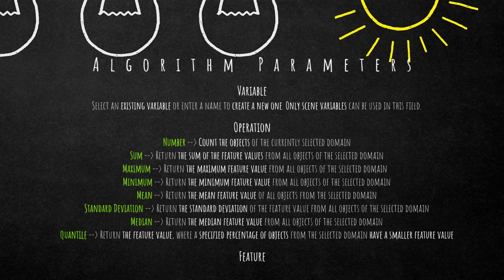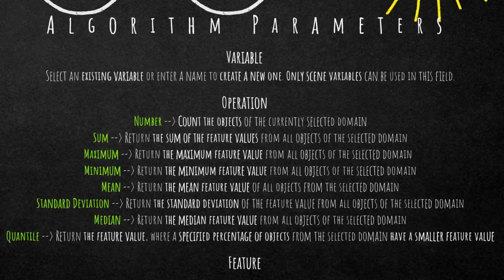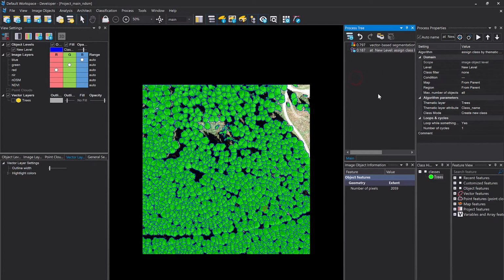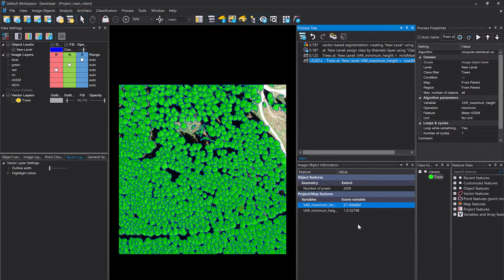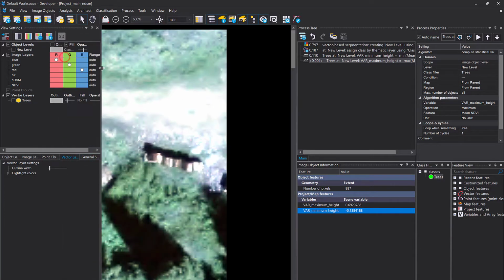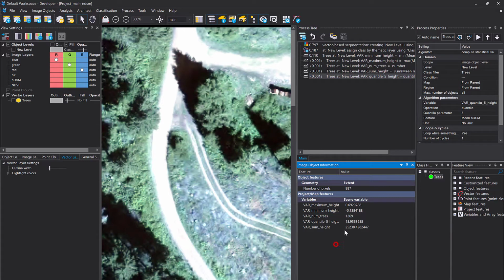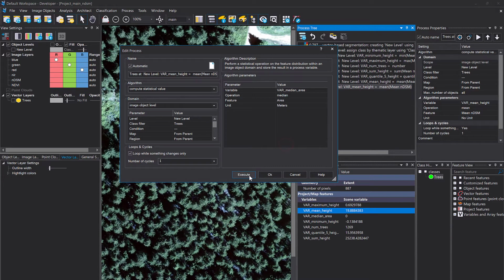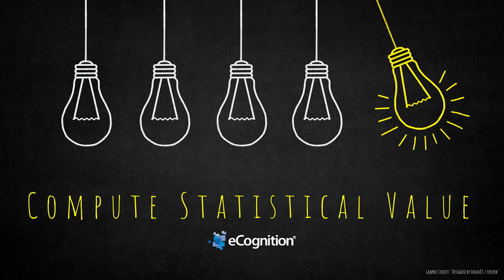eCognition Deconstructed: Compute Statistical Value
Learn about how to use the "Compute Statistical Value" algorithm in the Trimble eCognition Software. This algorithm performs a statistical operation on the feature distribution within a domain and stores the result in a process variable! You can choose the following operations:

- number
- sum
- minimum
- maximum
- mean
- Standard Deviation
- Median
- Quantile

You easily can for example get the highest tree in your forest, or the highest coniferous tree (domain settings!). We will talk about a few Use Cases and see how easy it is to implement this algorithm.

Please find more information, the data & rule set for this video and discussions in our eCognition Knowledge Base:

______________Video Content_________________

00:00​​​​ - Introduction
03:10 - Hands-On eCognition
14:50 - Use variable for classification